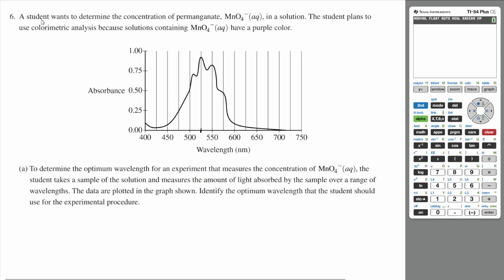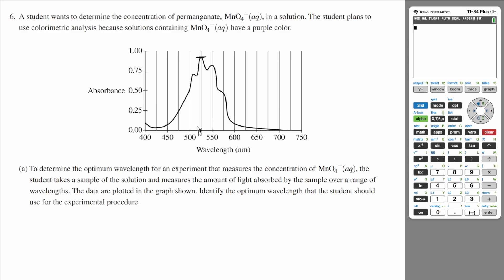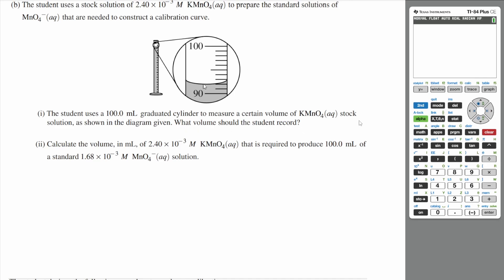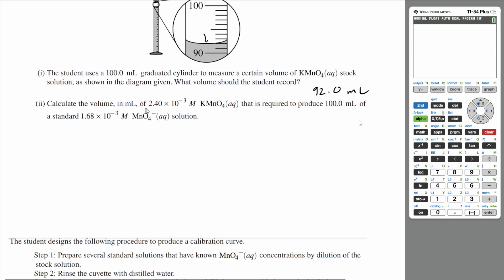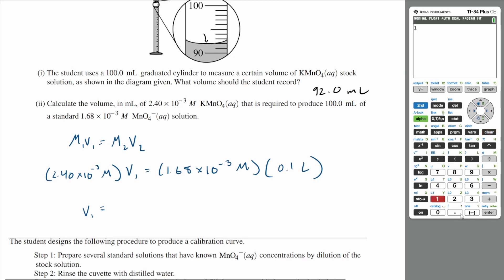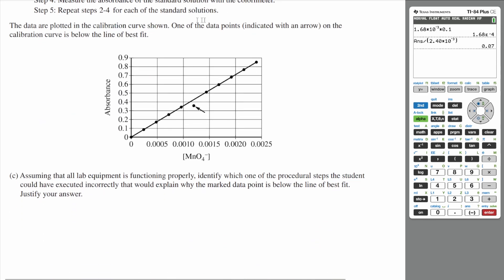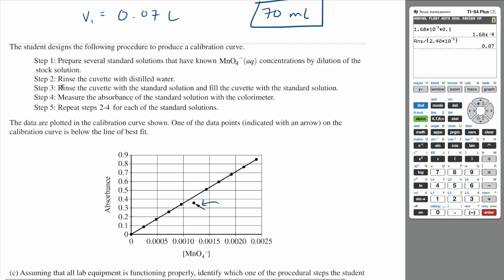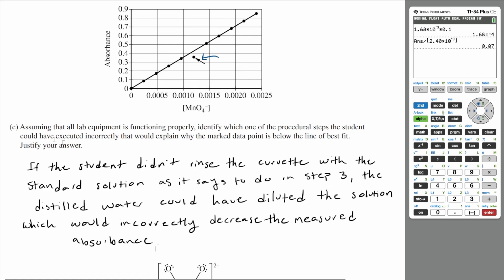AP Chemistry 2022 FRQ Question #6 Solution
Timestamps:

00:00 - Part a
01:10 - Part b(i)
02:18 - Part b(ii)
03:48 - Part c
06:05 - Outro